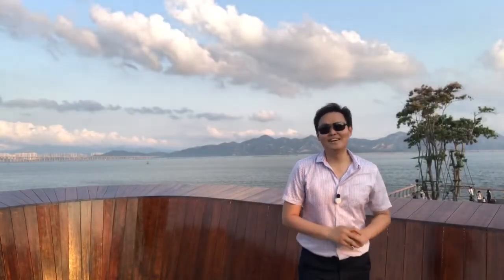HIPPO Face Selfie tracker with Gestures